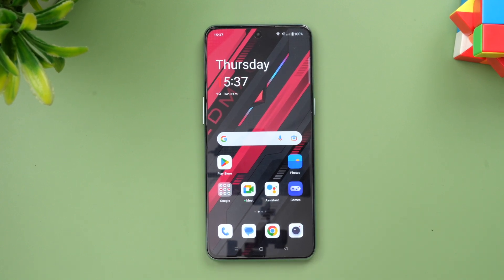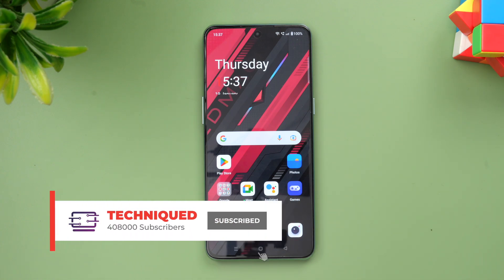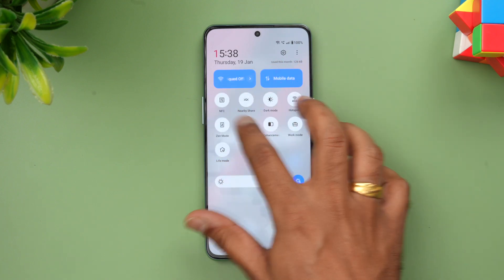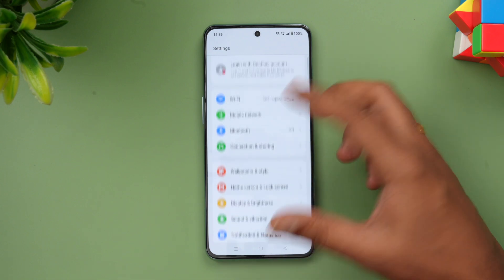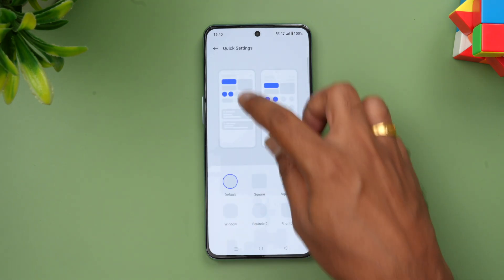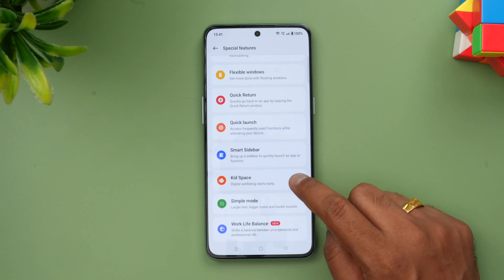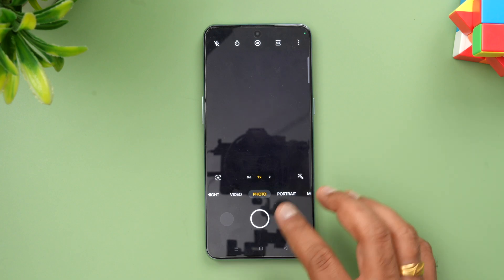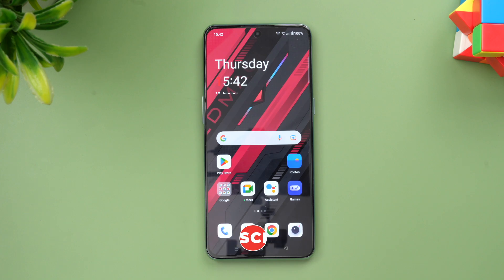OnePlus 10T Android 13 Update [OxygenOS 13]